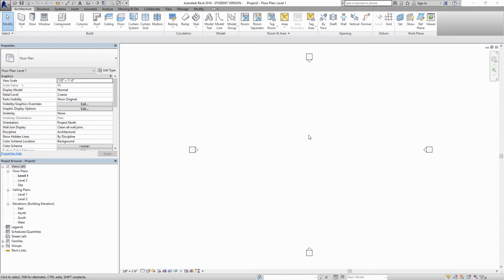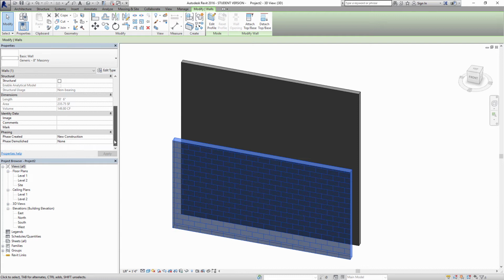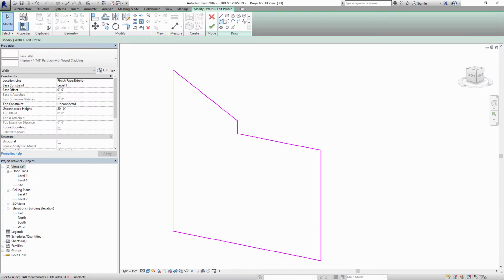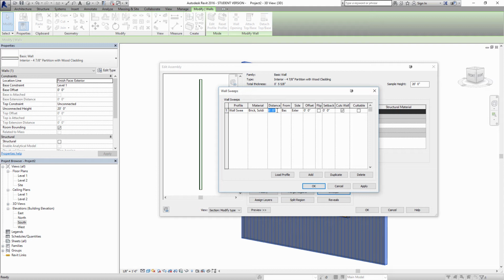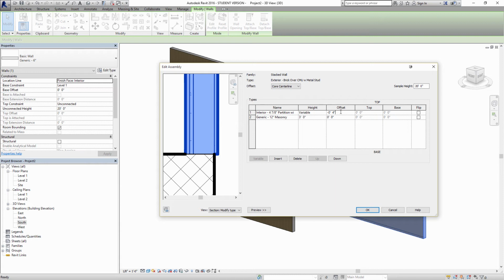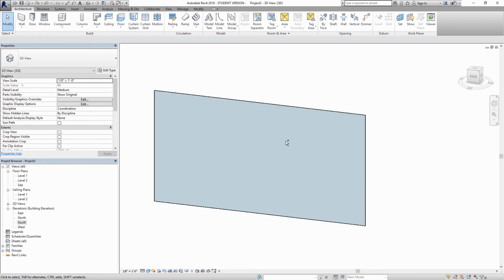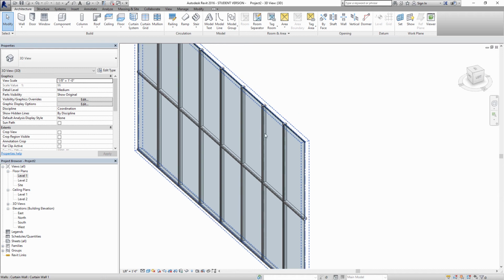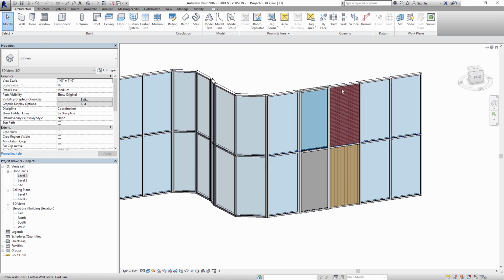03 - Walls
Revit 2016 walls